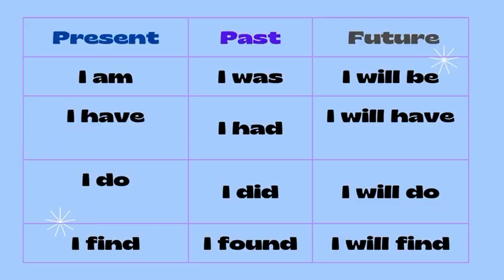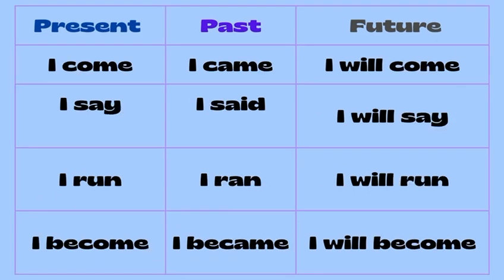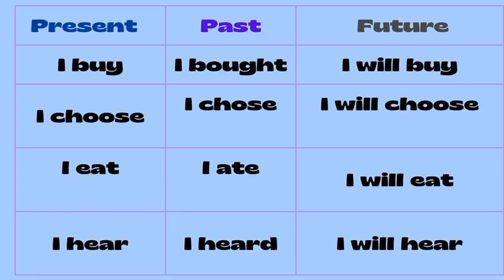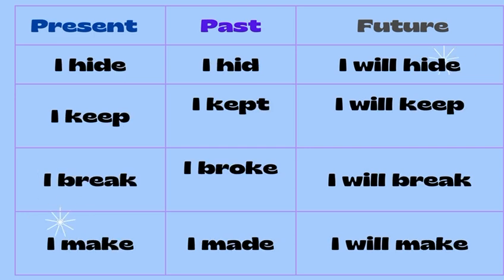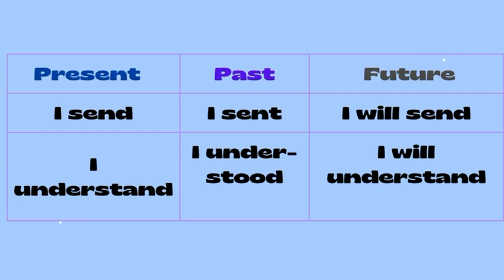Simple Present Past and Future Tense| English for Beginners | English Grammar | Learn to Use Tenses.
Welcome to our video on how to learn English online and quickly improve your language skills. In this video, we'll share effective strategies and tips to help you become a more confident and proficient English speaker, no matter your current level.
Learn English online with our comprehensive and engaging lessons! In this video, we'll share practical tips and strategies to help you become a more confident and proficient English speaker, no matter your current level.
Whether you're a beginner looking to build a strong foundation, or an intermediate learner seeking to refine your skills, our expert-led instruction will guide you every step of the way. You'll learn essential grammar concepts, expand your vocabulary, and practice conversation skills through interactive exercises and real-world examples.
Don't just take our word for it - hear from our satisfied students who have transformed their English proficiency through our engaging online lessons. Enrol now and start your journey towards fluency today!

Musician: Rook1e